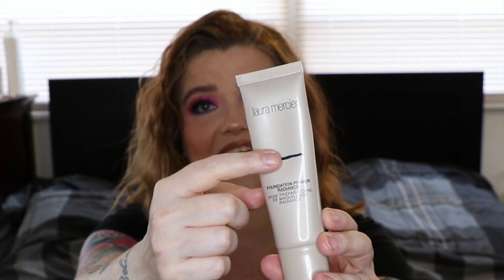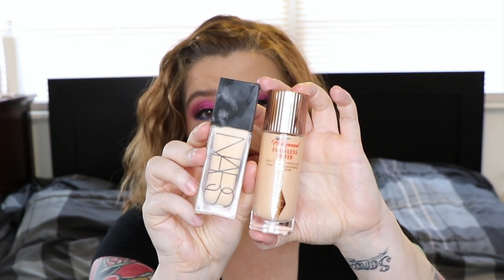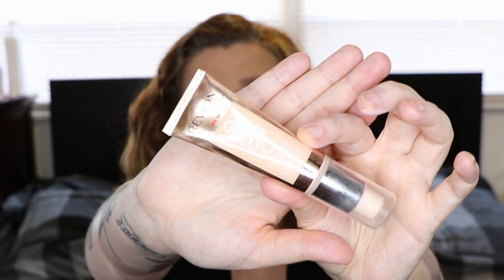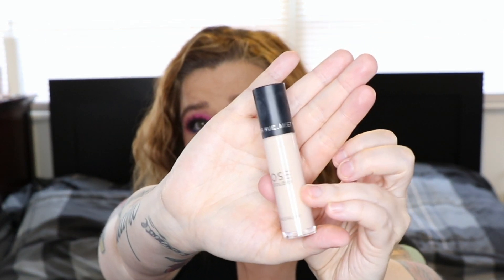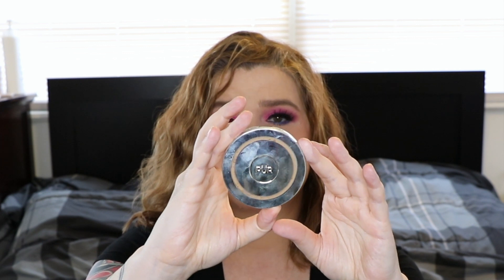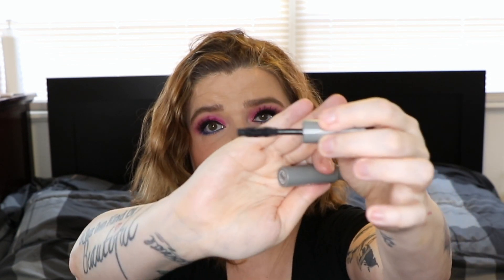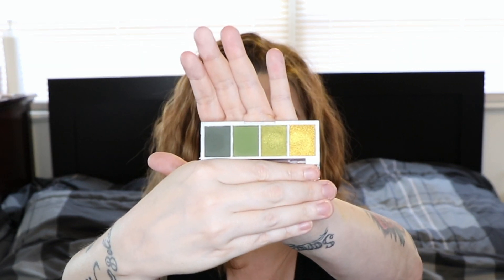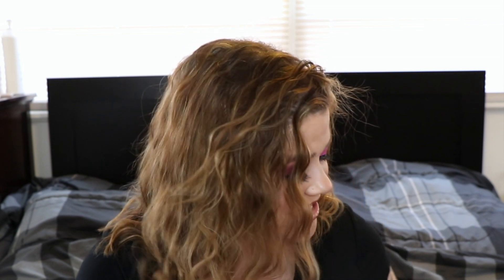February 2020 Favorites- Makeup only this month 😊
Makeup Favorites Feb 2020

My favorites for February 2020 are not "new" products for the most part, some are not even new to me :) But they are still what I reached for most last month!

Products Included:
Primer-
- Laura Mercier- Foundation Primer- Radiance
-Farsali - Skin Tune

Glow Boosters-
- Charlotte Tilbury - Hollywood Flawless Filter
- Nars- Tinted Glow Booster

Corrector-
- Becca Cosmetics- Under Eye Brighting Corrector

Eye Primer-
-Anastasia Eye Primer

Foundation-
-Revlon Candid Glow
-Wander Beauty Nude Illusion
-Bobbi BrownSkin Long-Wear Foundation

Concealer-
-Hourglass Vanish
-Dose of Colors- Meet your Hue

Loose Powder-
-Too Faced Peach Perfect
-Too Faced Dew You
-Bare Minerals Original

Bronzer/Blush-
-Pur Bronzing Act Light
-Loreal Paradise Enchanted Peach

Eye Shadow-
-Huda Beauty Amethyst Obsessions
-Elf Cosmetics Bite Size - Hot Jalepeno

Eye Liner-
-Urban Decay 24/7 -Chaos
-Urban Decay 24/7- Junkie
-Sigma- Long Wear black

Mascara-
-It Cosmetics- Lash Blow out
-Loreal Voluminous Lash Primer

Lips:
-Maybelline - Lipstick- Baddest Beige
-Floss- Lip Gloss-ATH

Unboxings and bite Sized reviews coming!!